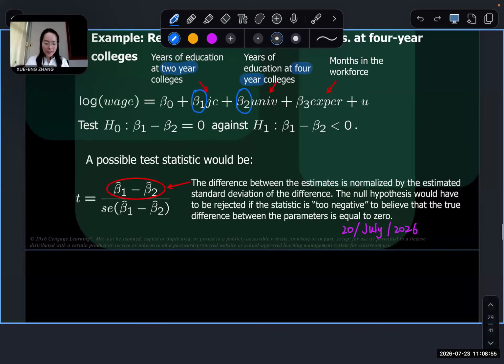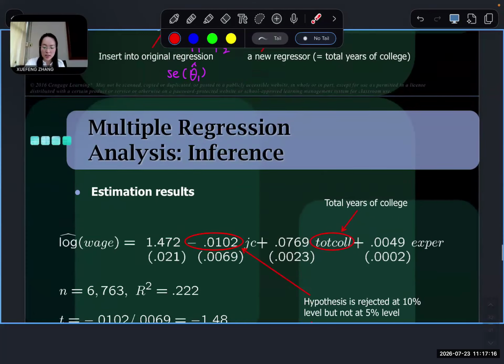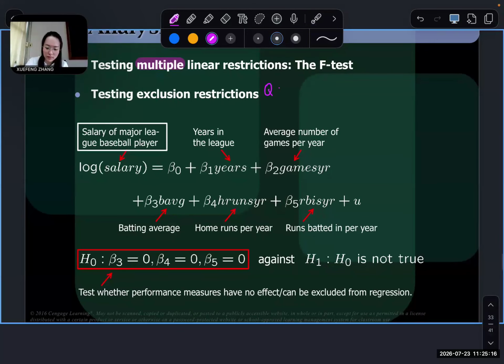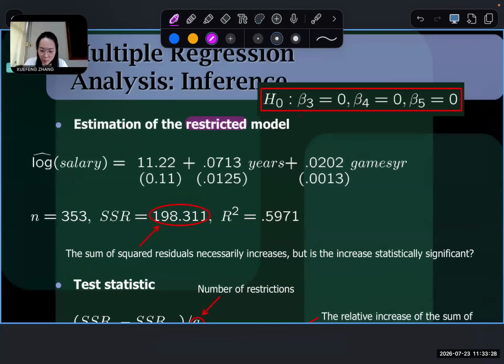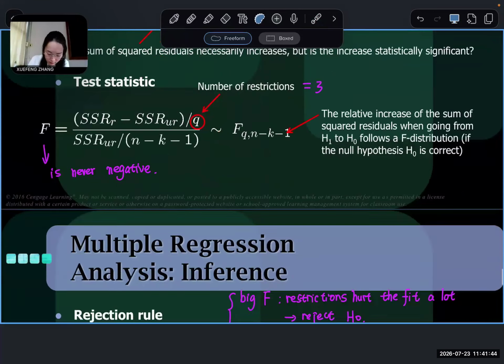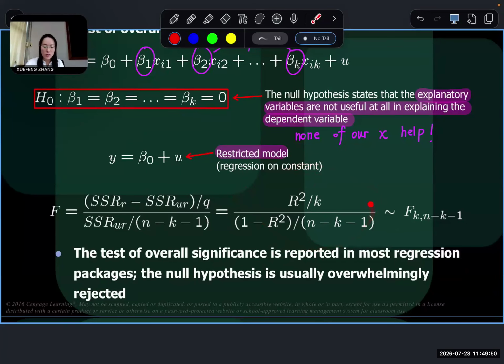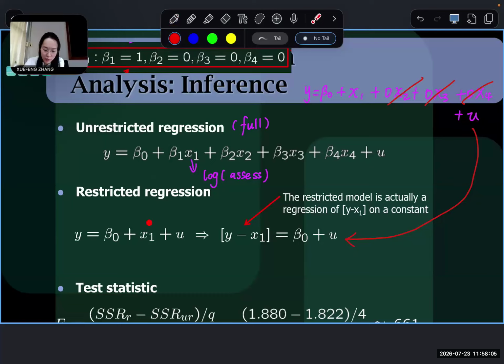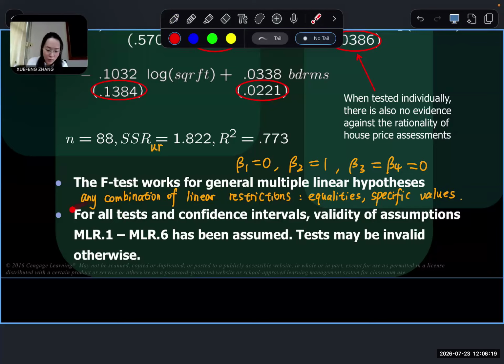20260723-305-Ch3-Done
XUEFENG taught a detailed lesson on hypothesis testing in multiple linear regression, covering both individual coefficient testing using t-ratios and joint testing using F-tests. The lesson explained how to test hypotheses about linear combinations of coefficients by creating new variables and transforming the regression model, demonstrating this technique with examples involving education levels and basketball player salaries. XUEFENG also covered the F-test for testing multiple linear restrictions simultaneously, showing how variables that appear insignificant when tested individually may be significant when tested jointly due to multicollinearity. The lesson concluded with a warning about the importance of maintaining regression assumptions, particularly normality and homoscedasticity, as violations can render t-tests and F-tests inaccurate.